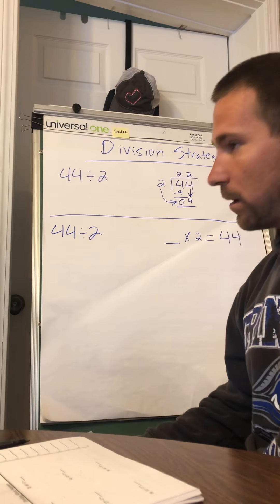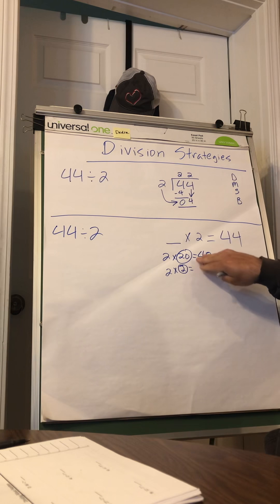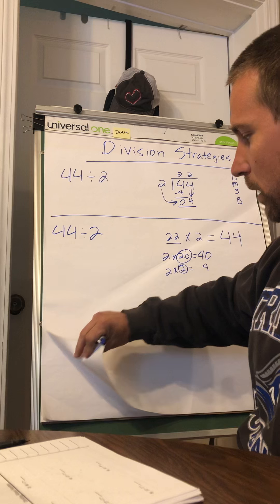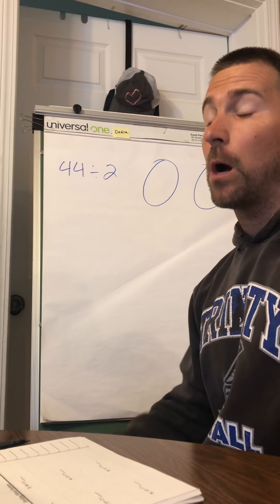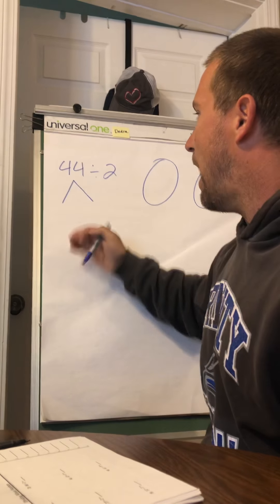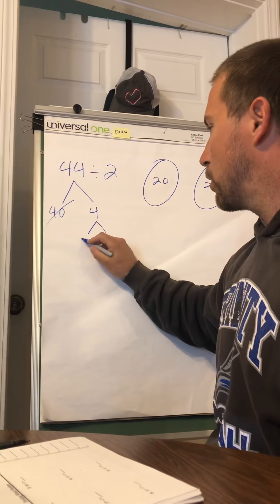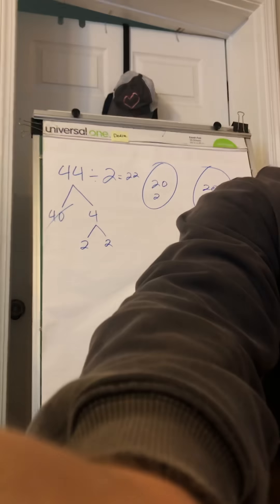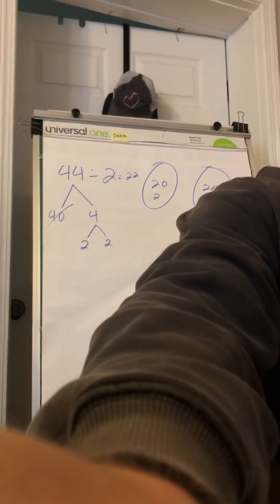Division Strategies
This video is for children!